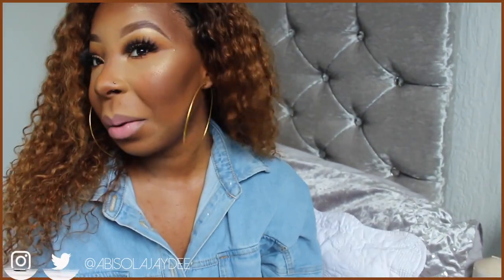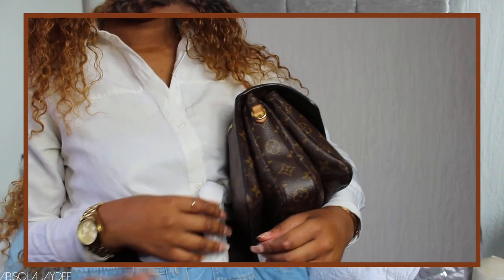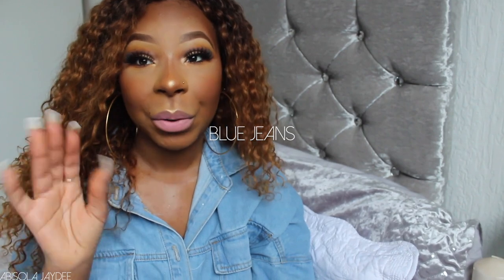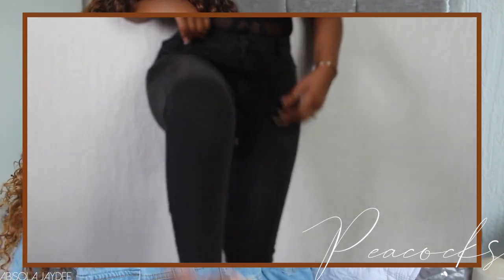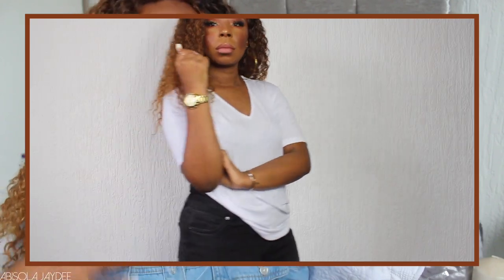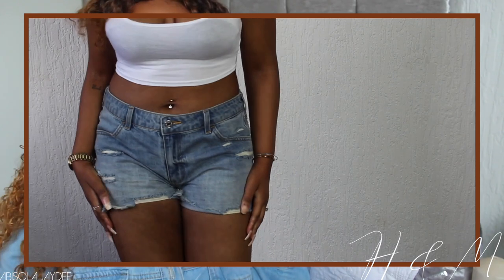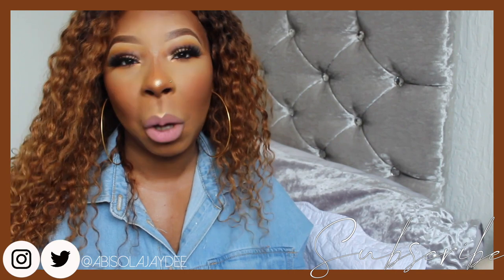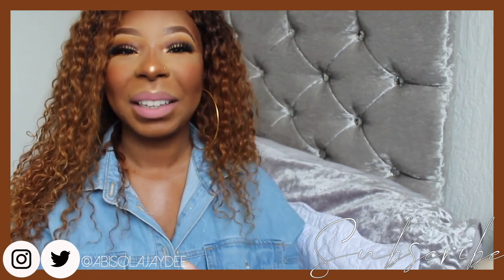HOW TO BUILD A CAPSULE WARDROBE | 10 Pieces for a Minimalist Wardrobe | Simple, Easy 2020!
Sharing with you how to build your capsule wardrobe this 2020! :)

xx.

Denim Dress  - Pretty Little Thing

• FTC •